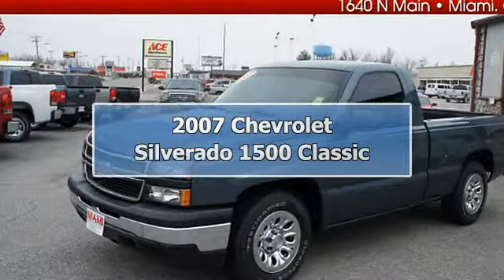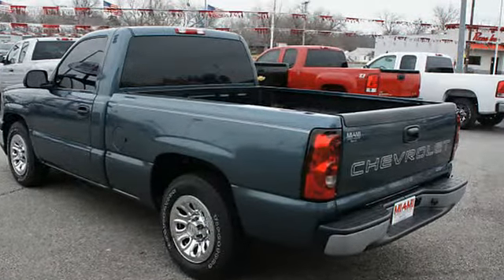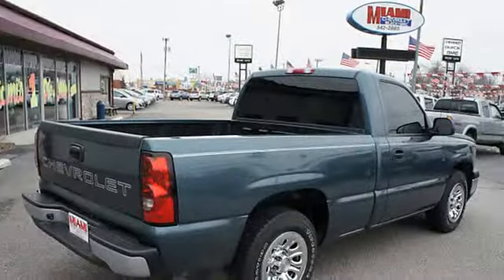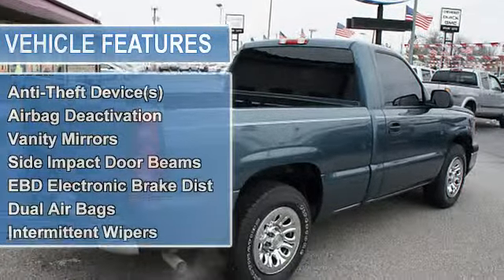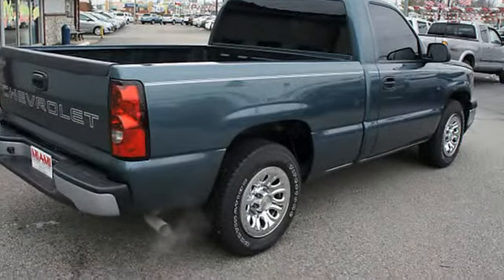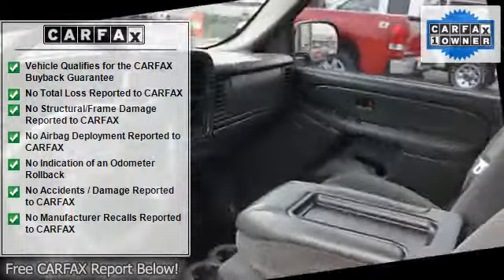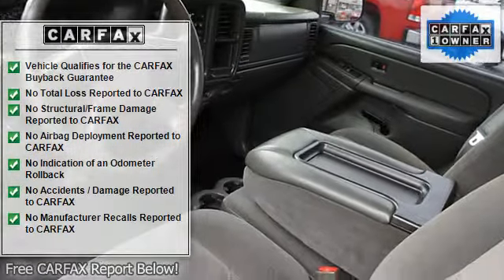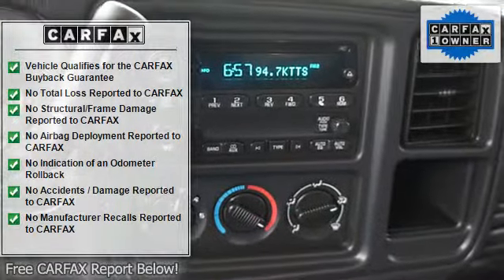2007 Chevrolet Silverado 1500 Classic - Miami Auto Supercenter - Miami, OK 74354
For Sale: 2007 Chevrolet Silverado 1500 Classic
VIN: 1GCEC14X07Z132871
Engine: 6 Cyl.
Drivetrain: RWD
Transmission: Automatic
Mileage: 39,367
Color: Blue (exterior) Dark Charcoal (interior)

Features:
2007 Chevrolet Silverado 1500 Classic Regular Cab.